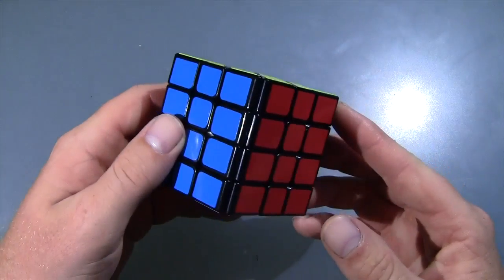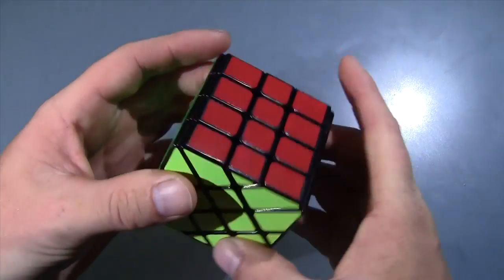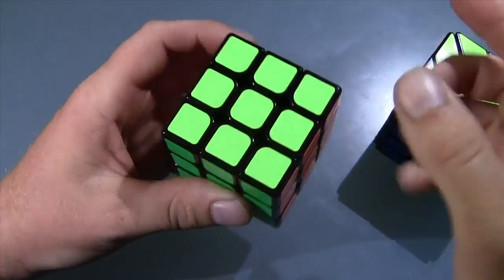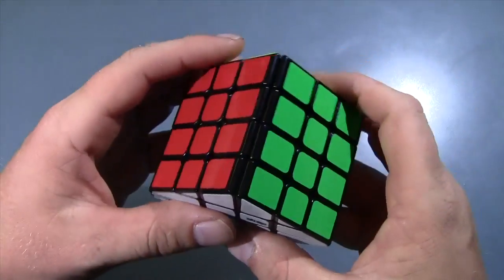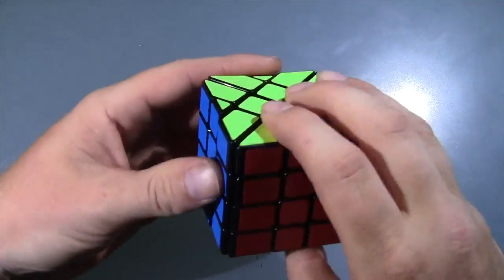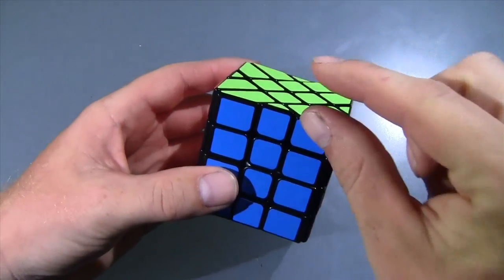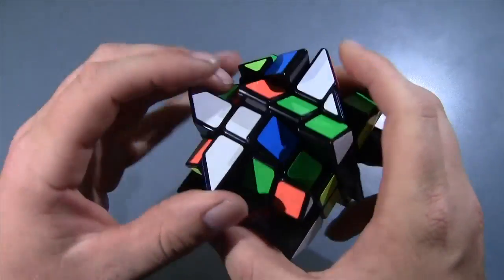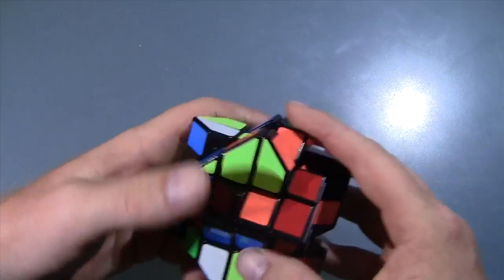MoYu 4x4 Fisher Cube Review